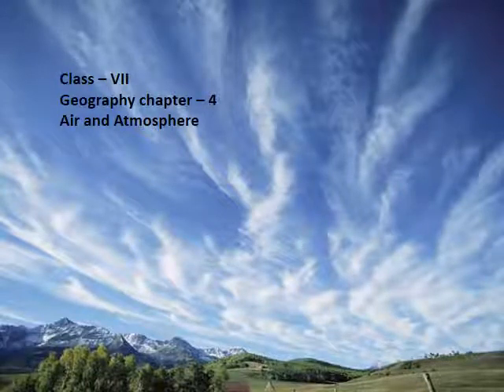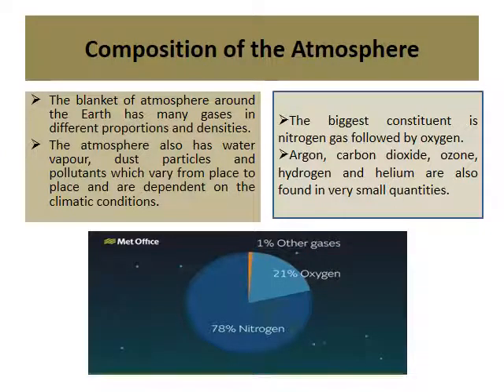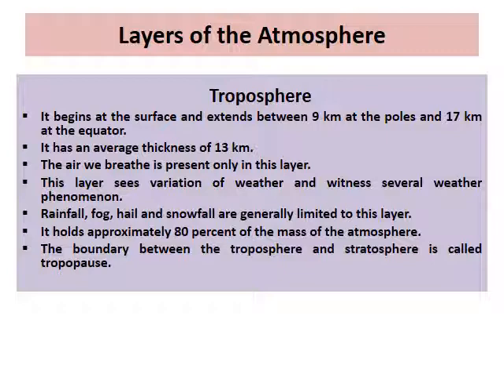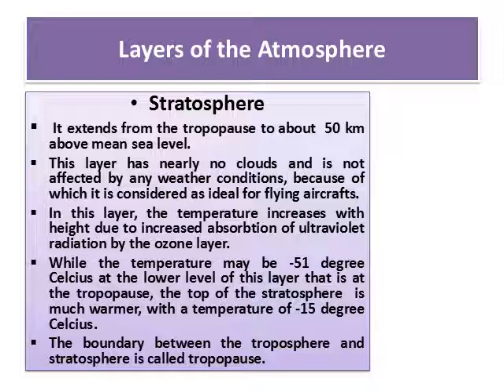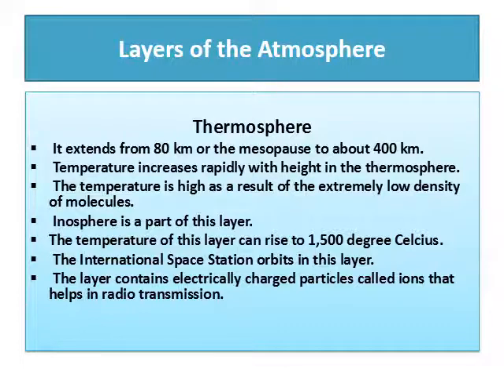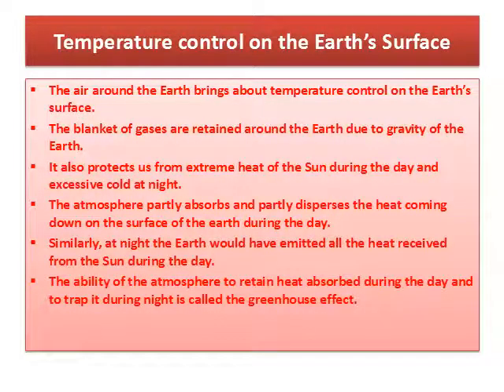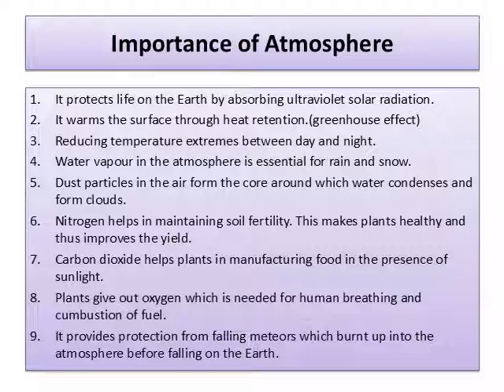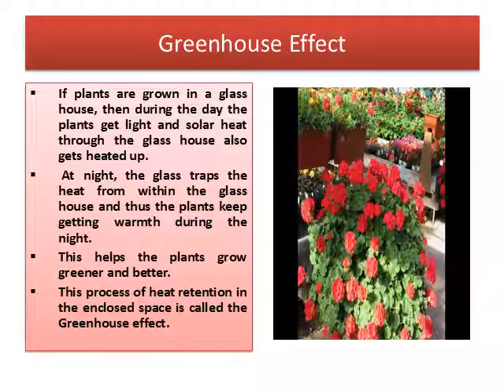Air and Atmosphere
chapter- 4 geography grade -7